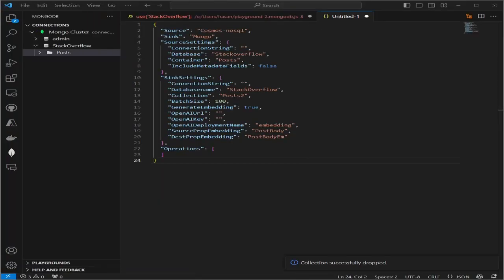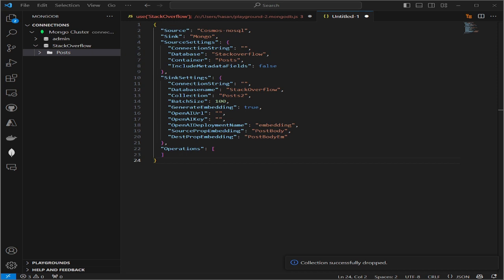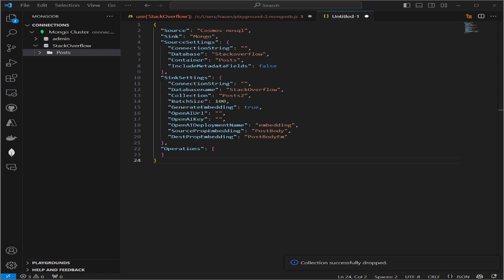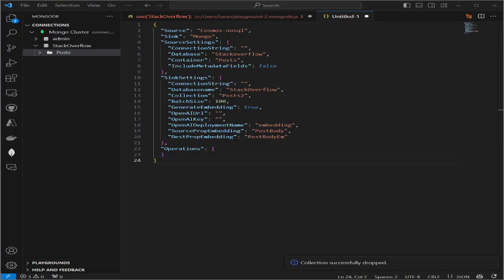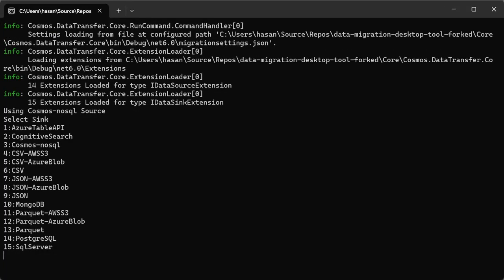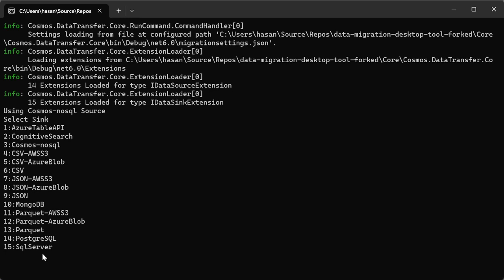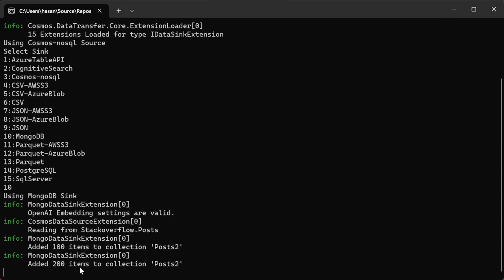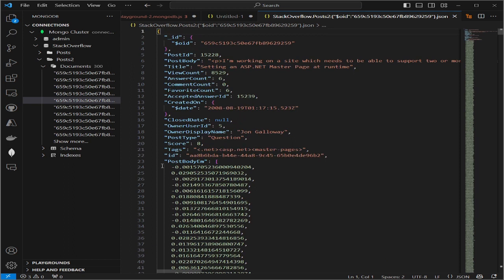Creating Embedding using Azure Cosmos DB Data Migration Tool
You can find this version under my GitHub repositories.